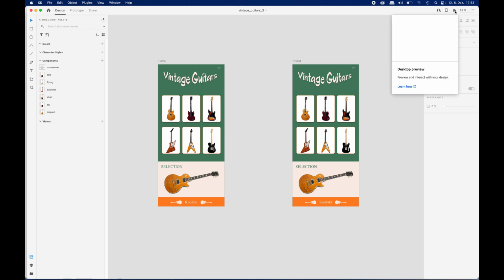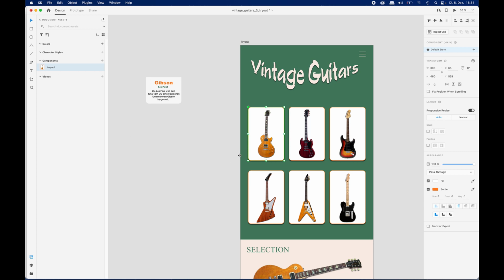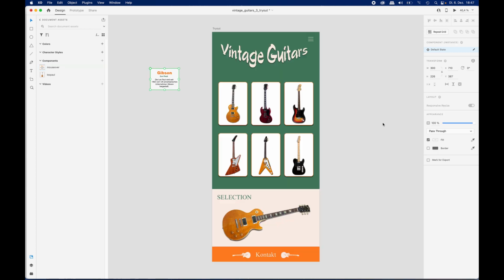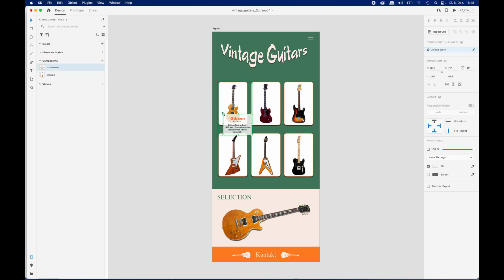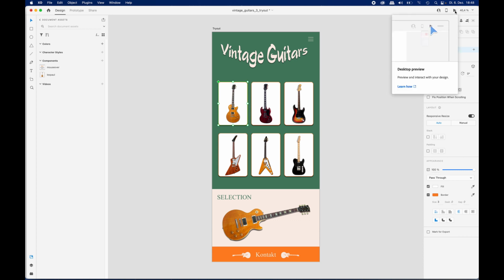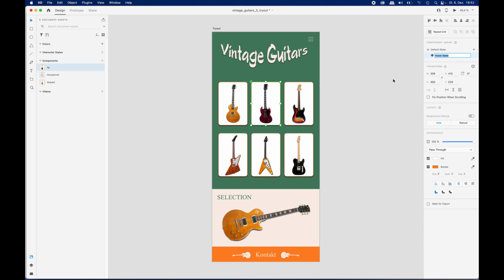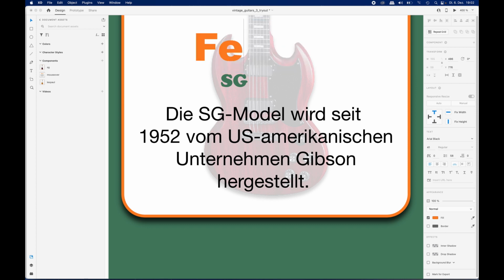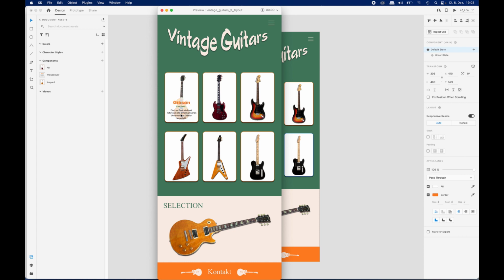Hover-Effects with Adobe XD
In this Video-tutorial you are going to learn how to create Components and how to add a Hover-State to a component.